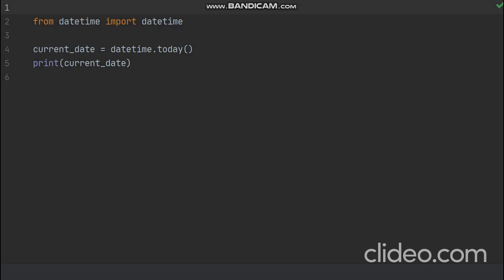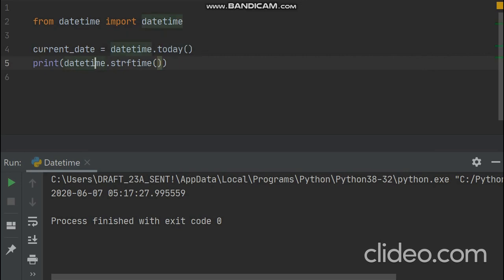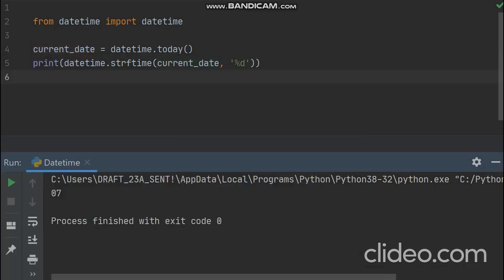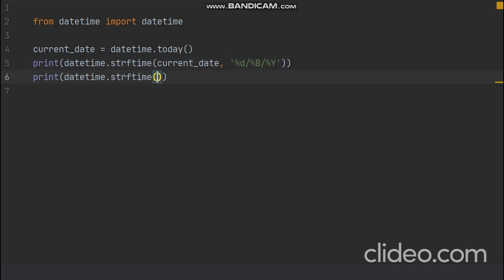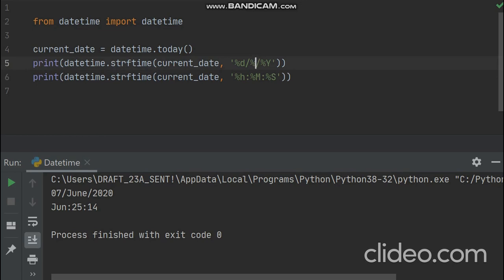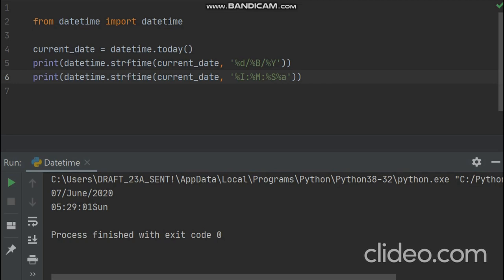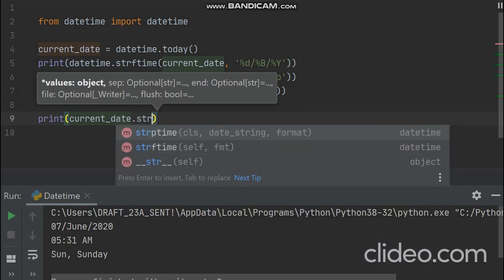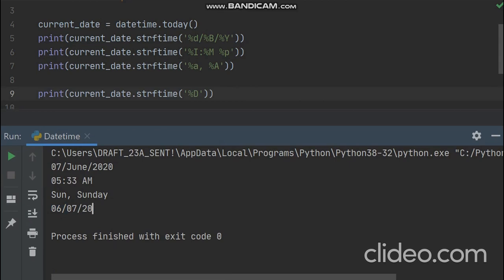Python Basics - Part 50 (Using strftime of the Datetime Library)